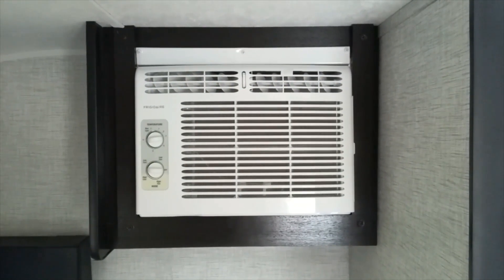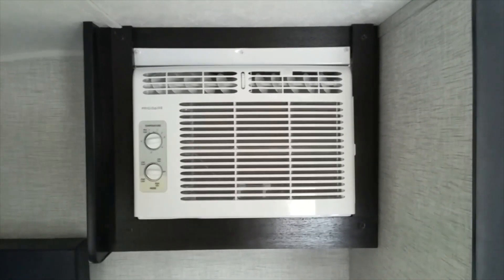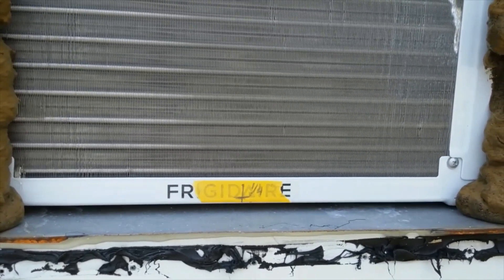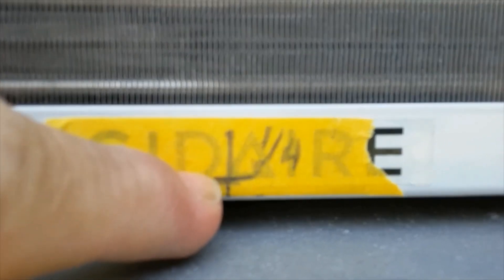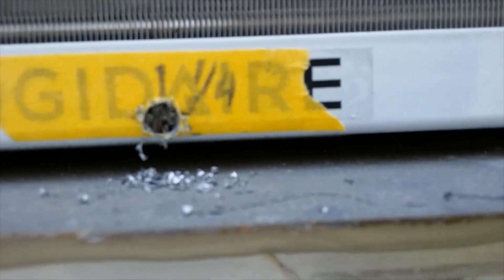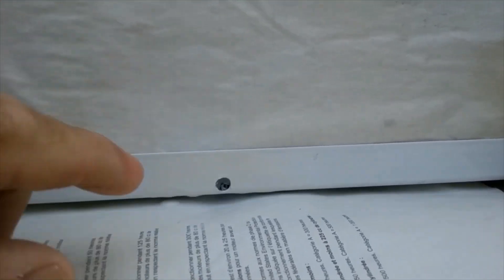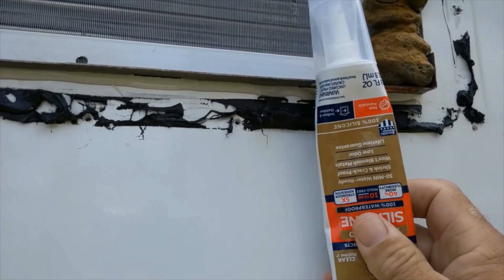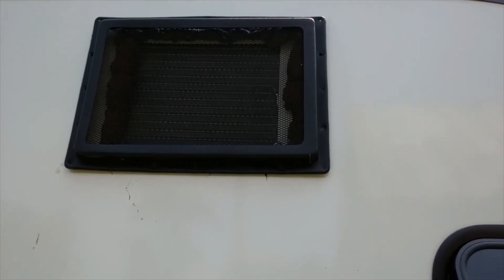RV Camper Air Conditioner trick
This video I show you how we modified the house window air conditioner to work in the camper and drain the water.
This is formally the Traveling Teardrop channel.